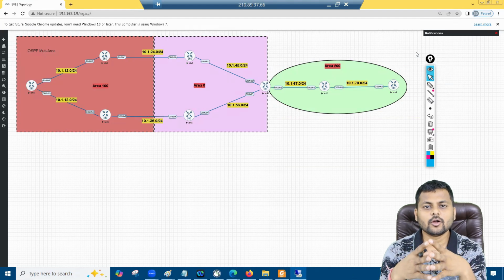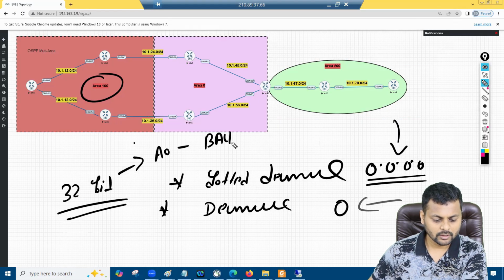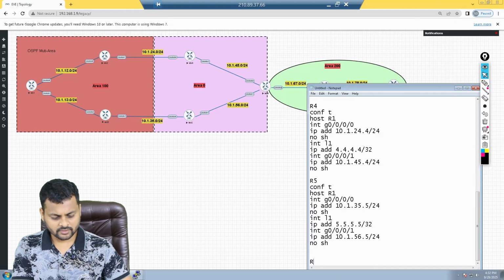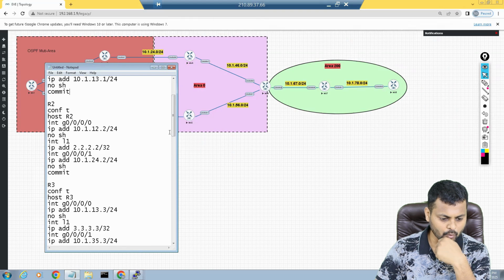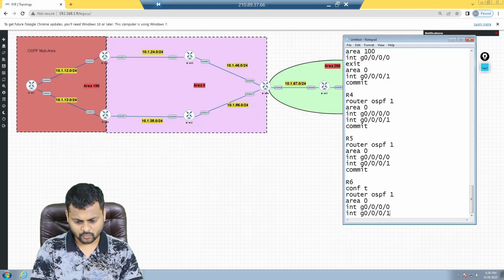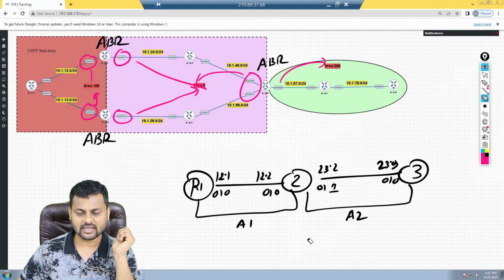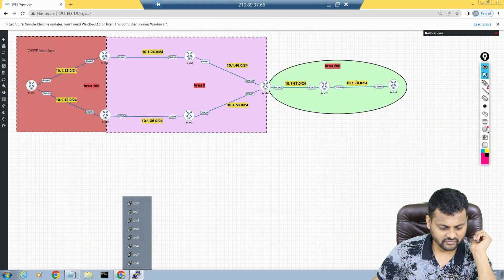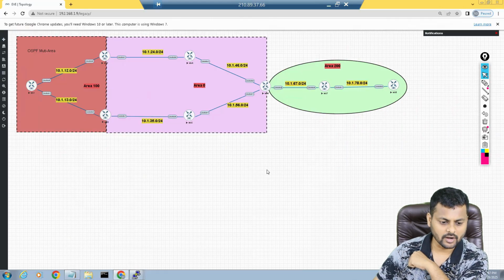Master OSPF Multi-Area Configuration on Cisco IOS XR | CCIE HUB Networking Tutorial 2025 🚀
Unlock the power of OSPF Multi-Area Configuration on Cisco IOS XR with expert Law Sah (CCIEx2 #63523) from CCIE HUB — your trusted source for advanced networking tutorials. 💡

In this video, you’ll learn step-by-step configuration, concepts, and real-world implementation of OSPF on Cisco IOS XR. Perfect for CCNA, CCNP, and CCIE aspirants who want to level up their routing skills and prepare for Cisco certification success!

👉 Topics Covered:

OSPF Area Types & Design

Multi-Area Configuration Steps

Verification & Troubleshooting Tips

Real Lab Demo on IOS XR